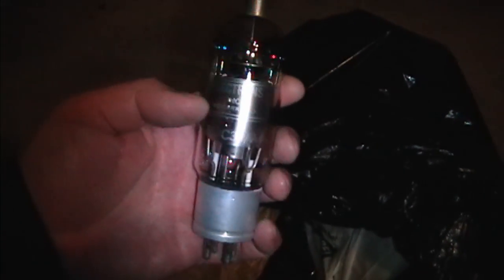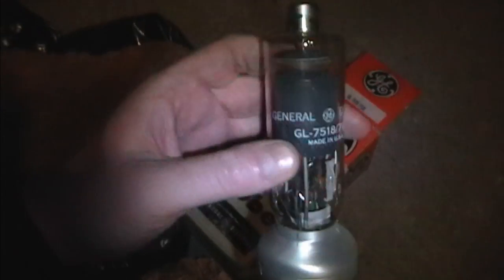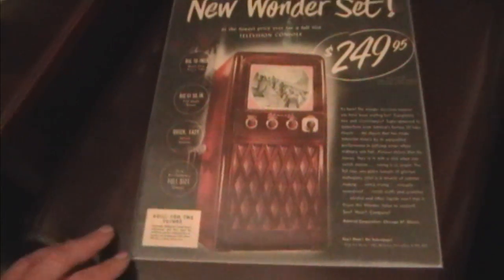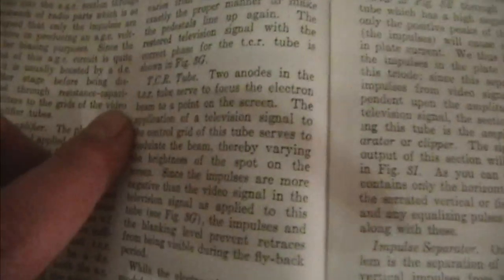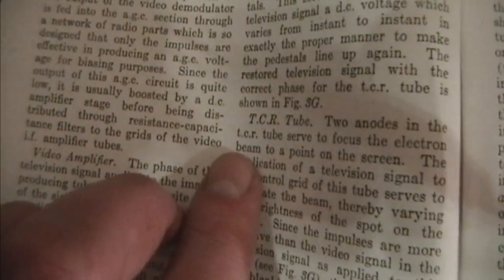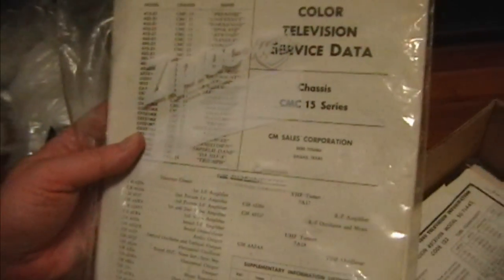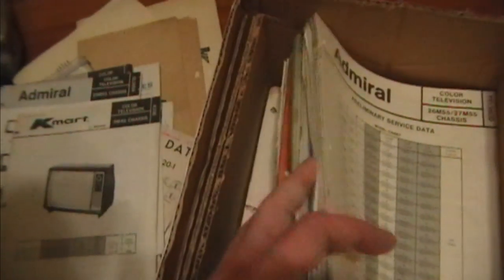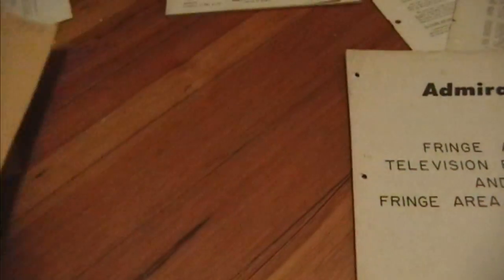More May, 2012 finds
Here are some more tubes pulled from the old factory, some recent ebay scores and more.